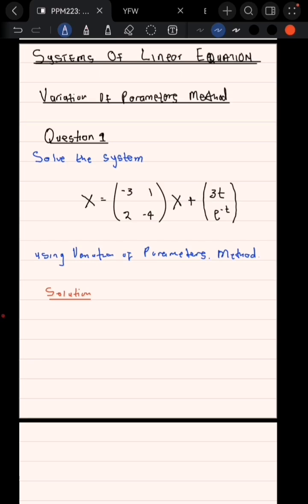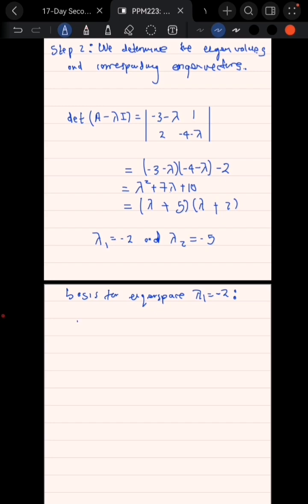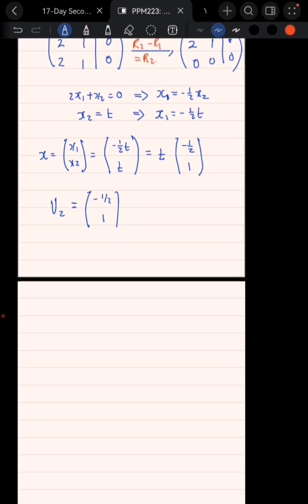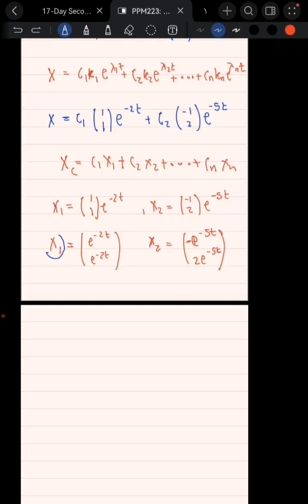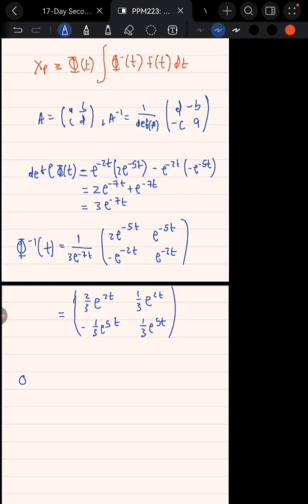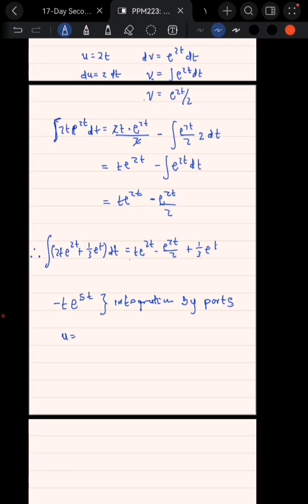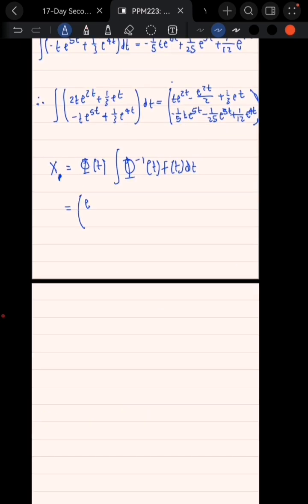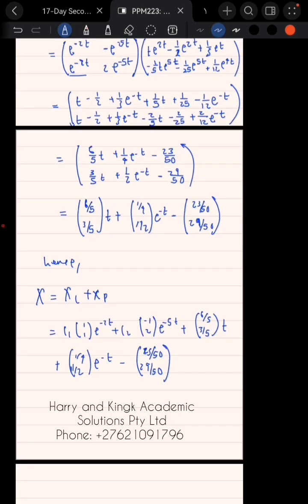Systems of Linear Equations - Applied Mathematics